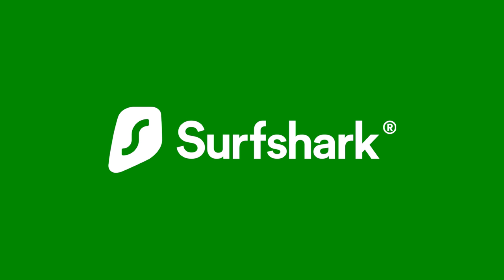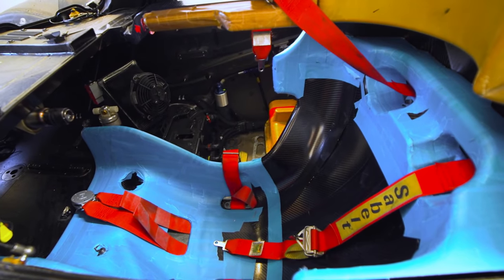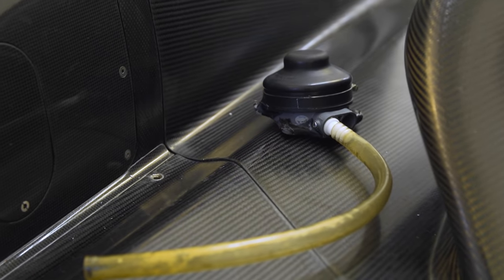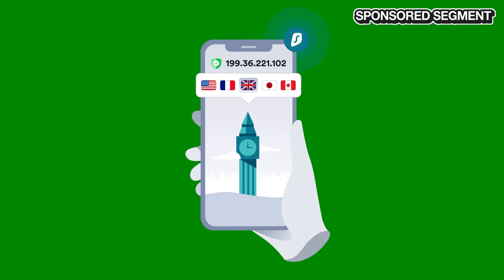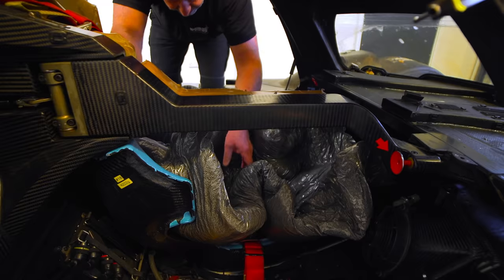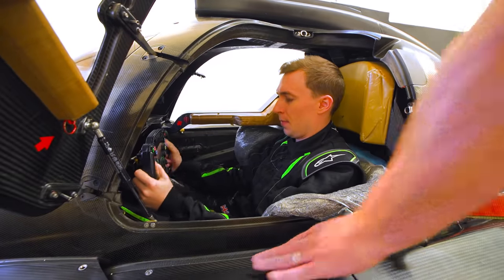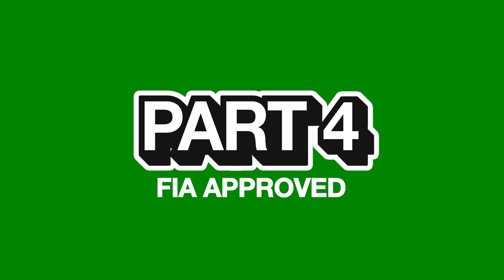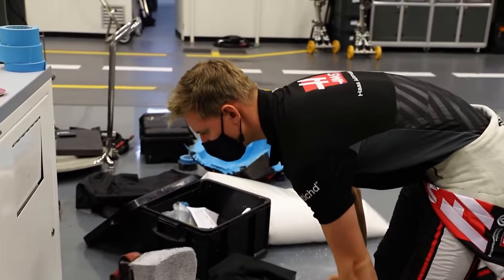The NEW Way Formula 1 Seats Are Made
Ever wondered how a Formula 1 seat is created? 💺
I meet with Real Equipe who create race seats for Formula 1 and other categories to show the full process of how they're made